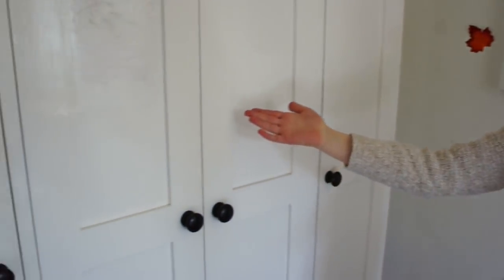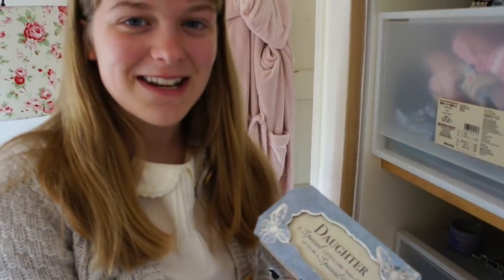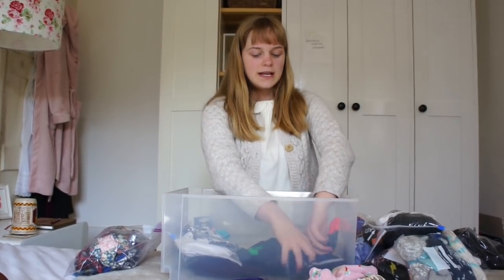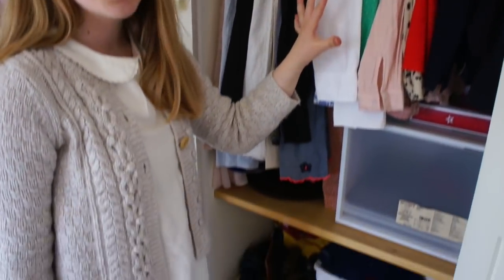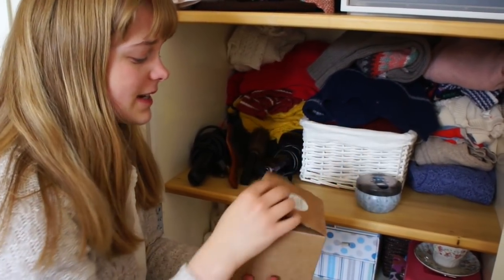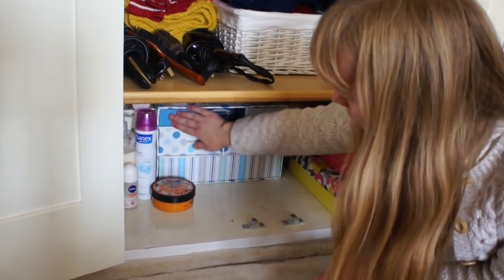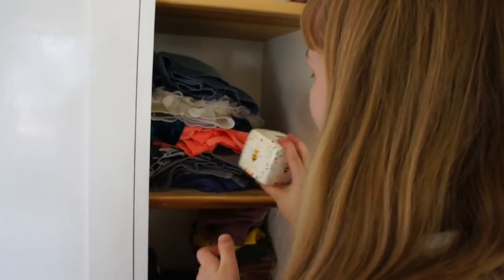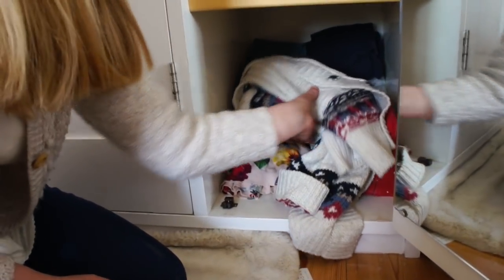Wardrobe / Closet Tour || Organised and Preppy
If you scroll down, you will find:
1. What I am Wearing
2. My Study Planner and Book
3. FAQs
5. My Current Favourites
6. Things mentioned in this video

FAQs:
How old are you?
17

English Literature, Religious Studies and Chemistry

Why do you study so much?
Because I enjoy it :)

Saturdays and Wednesdays

My Current Favourites:
Pen - Kikki K Ballpoint Pens